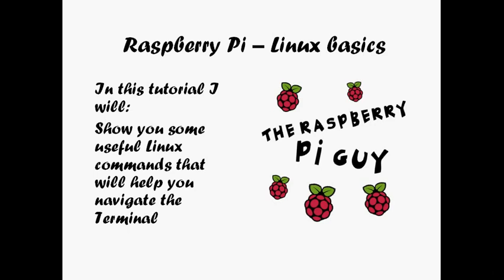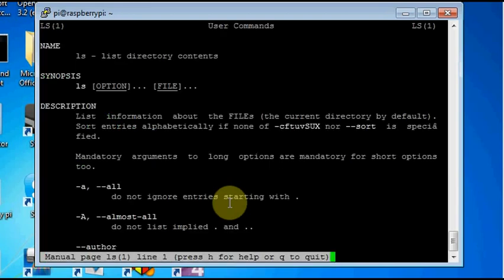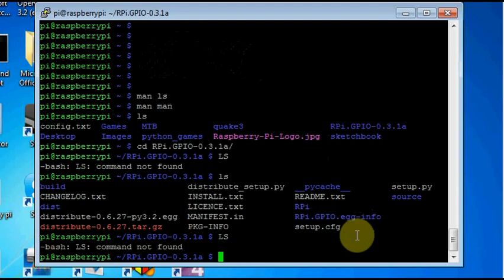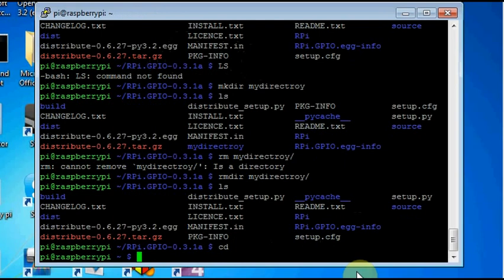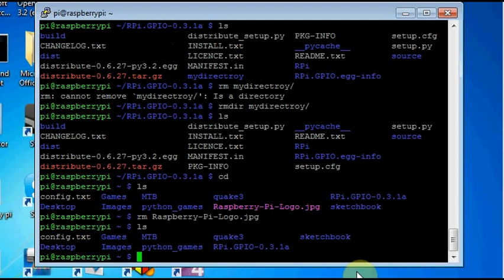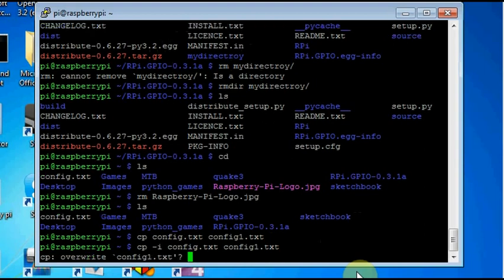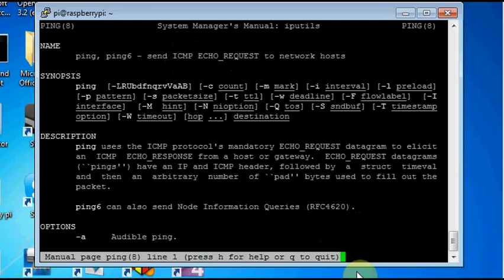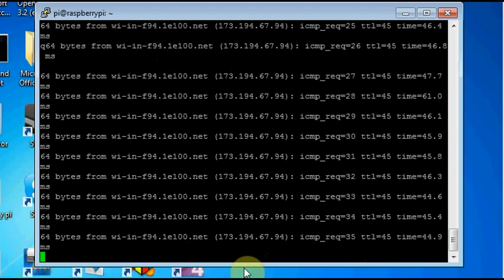Raspberry Pi - Linux Basics - Episode 2 - Advanced commands and Terminal usage...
In this video I show you some advanced commands that will help you with terminal use when it comes to Linux and the Raspberry Pi... If you haven't already please watch Episode 1 of Linux basics where I go over some basic commands and how to install software... Check it out on my channel:

Code:

There was a little too much code to fit into this box so I am going to give you a link to a useful site where there is all the commands I mentioned and more:

EDIT: My logo competition has since ended... Thanks go out to David Ryan for his amazing design skills!